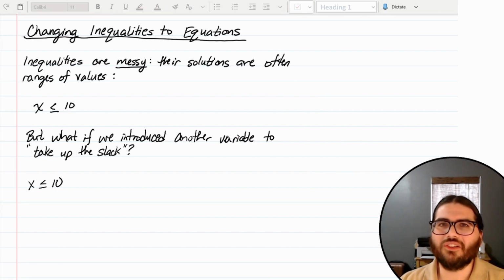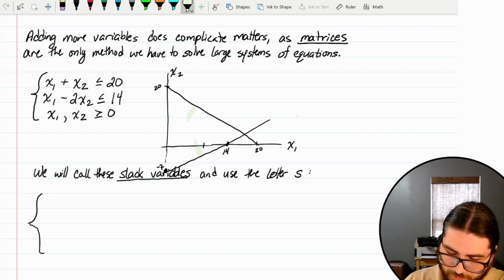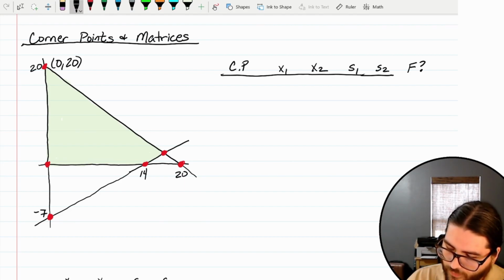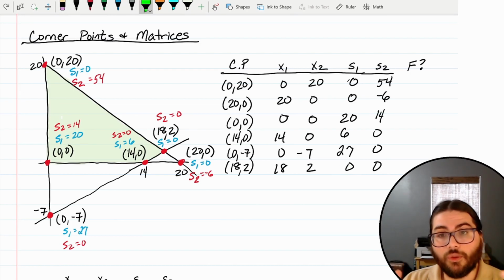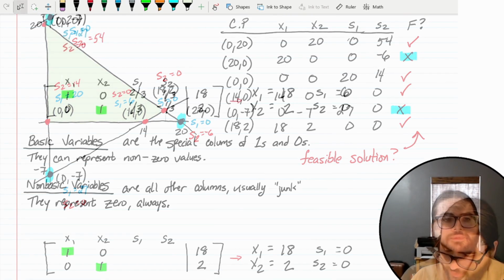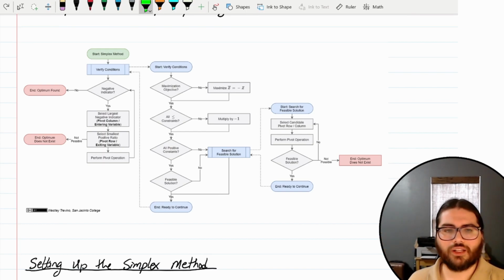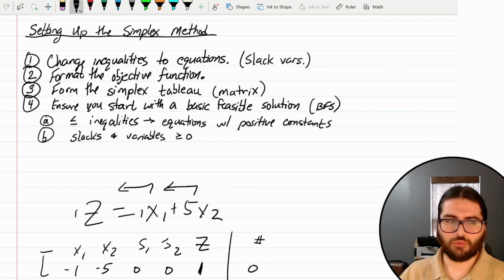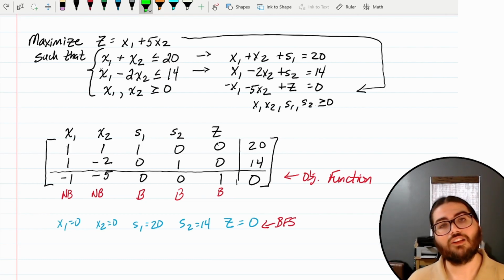Introduction to the Simplex Method (MATH 1324, Fall 2020, #13)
- H1: Setting Up the Simplex Method